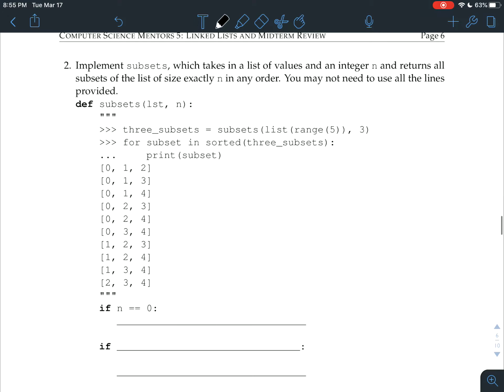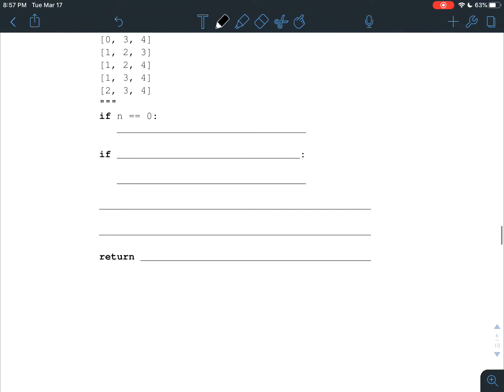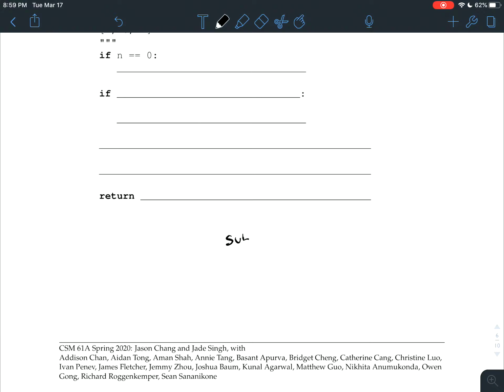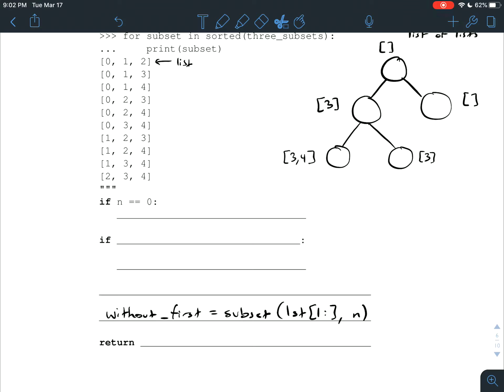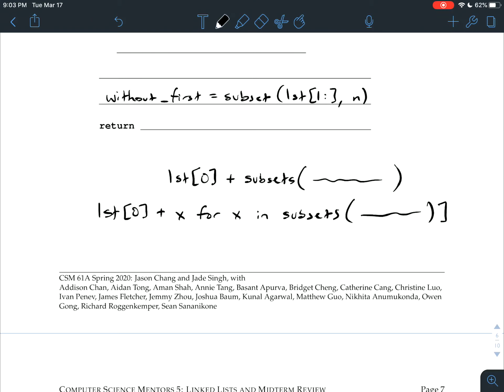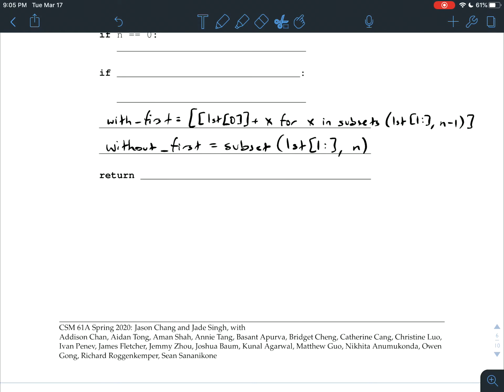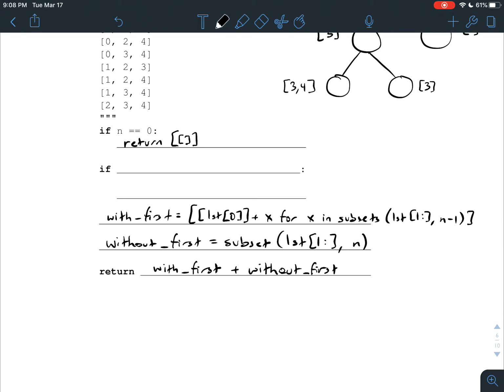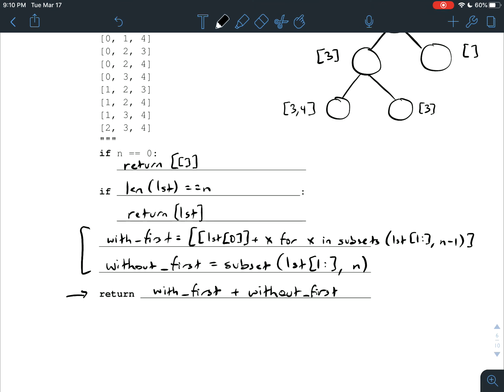Tree Recursion (Use It or Lose It) Question 1